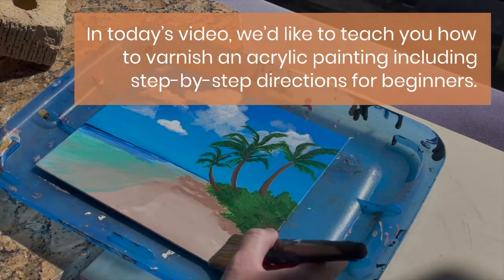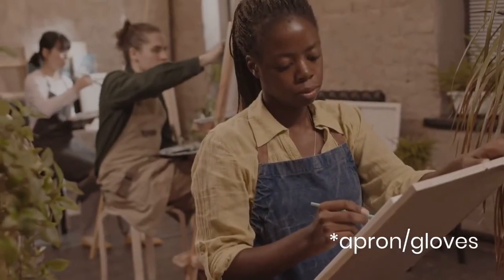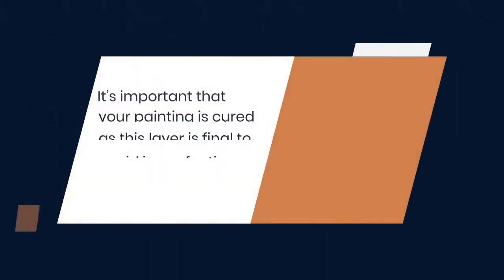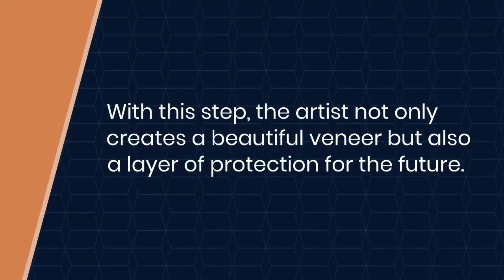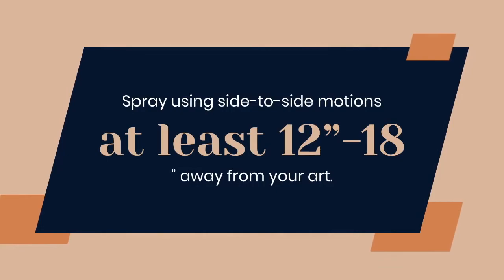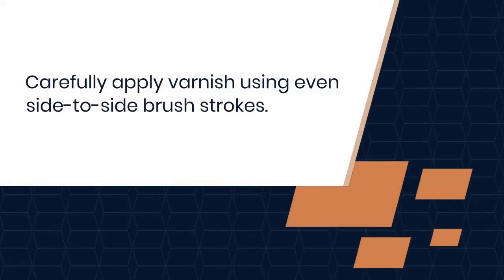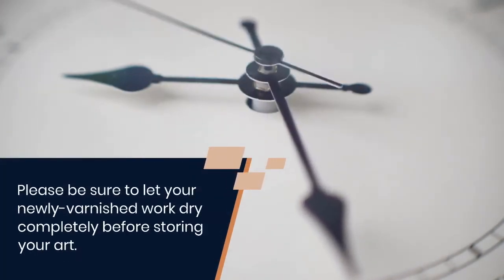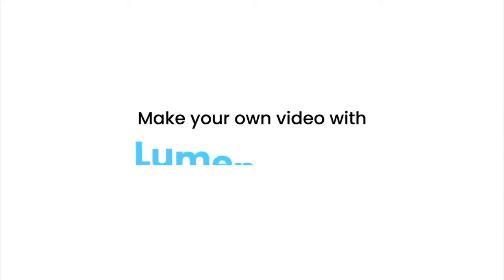Preserve Your Masterpieces: Tips and Techniques for Varnishing Acrylic Paintings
This video will show you how to varnish an acrylic painting, including step-by-step instructions for beginners. We'll cover both brush varnishing and spray varnishing techniques. If you're brush varnishing, you'll need a clean glass jar and a large flat brush, as well as a mask, a well-ventilated area to work in, and an apron/gloves.

Varnish finish refers to how shiny or matte the end result is. Several finishes are available, ranging from matte to extremely shiny, starting with matte, satin, gloss, and high gloss.

What is the best varnish to put over acrylic paint?
Our favorite spray varnish is Winsor & Newton Professional Artists' Aerosols.
Our favorite brush-on varnish is Liquitex Professional Gloss Varnish.

Do I need to seal acrylic paint on canvas?
A painting is considered complete once it has been varnished. Please ensure your paintings are dry and cured before doing this process. Varnish protects your painting for the long term from dusk, fading, and UV rays. If you do not varnish your painting, it may look suitable for the present time but may fade, crack, or dull over time.

Should you varnish an acrylic painting?
Varnishing a painting protects it for years, retaining its colorful brightness and making it easier to clean. With this step, the artist creates a beautiful veneer and a layer of protection for the future.

How do you apply acrylic varnish smoothly?
To spray varnish a painting, take your fully dried and cured painting to a well-ventilated space, such as outdoors, and cover the area with plastic sheeting, a trash bag, or paper. Spray using side-to-side motions at least 12”-18” away from your art. Several light layers of this varnish are better than over-spraying once. Use a light touch while doing this step and repeat light layers once the previous layer has dried.

To brush and varnish a painting, you'll need a clean glass jar, a large dry paintbrush, and a well-ventilated work area. Carefully apply varnish using even side-to-side brush strokes. Be aware of any bubbles or bristles that might get caught in the finish. Remove any imperfections before the varnish dries. Let your newly varnished work dry completely before storing your art. If you store your art before it’s ready, it may stick to surfaces that would cause superficial damage.

Check the varnish label to find out the exact dry time for the product you’re using.

Take a Free Painting Course
Please read it for free with a trial of Kindle Unlimited on us!